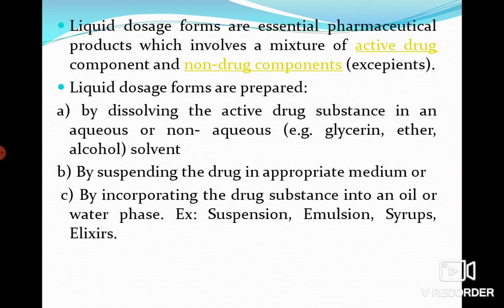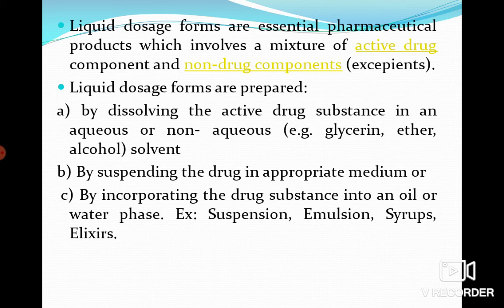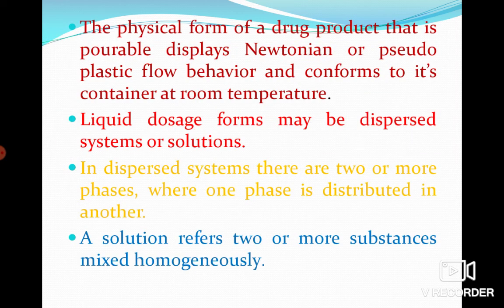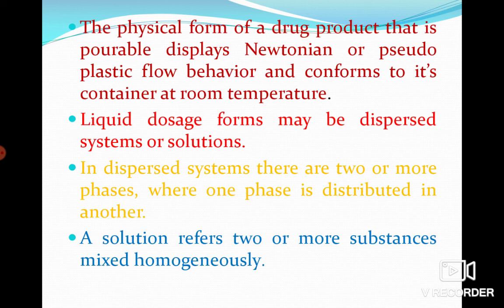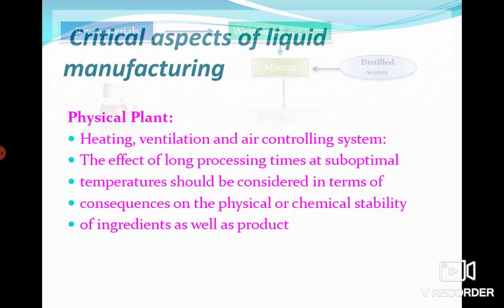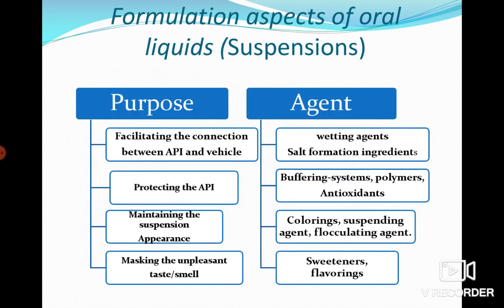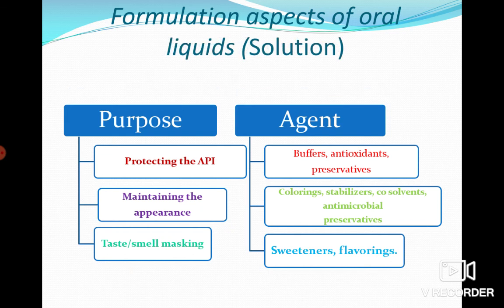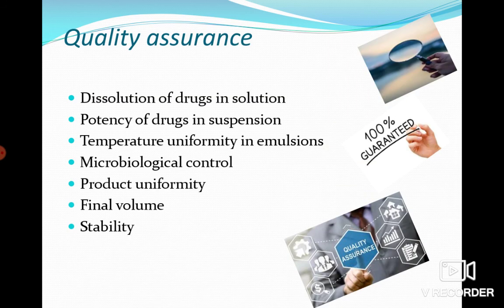Pilot plant scale up for liquid orals by Dr Kavita Bahmani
Pilot plant scale up for liquid orals